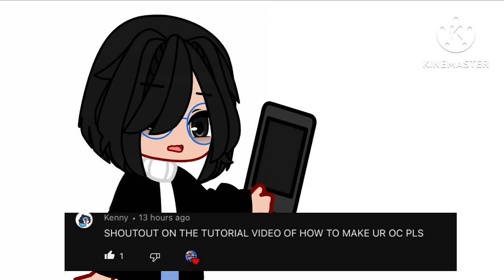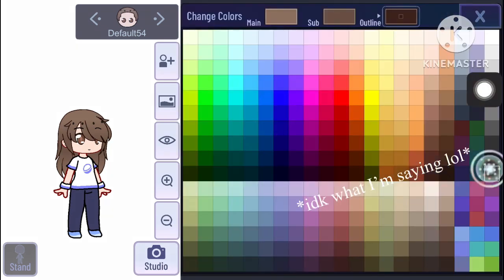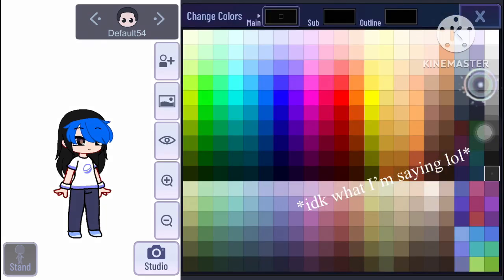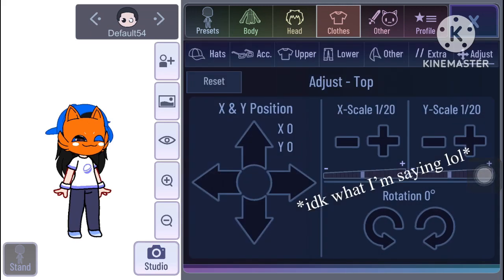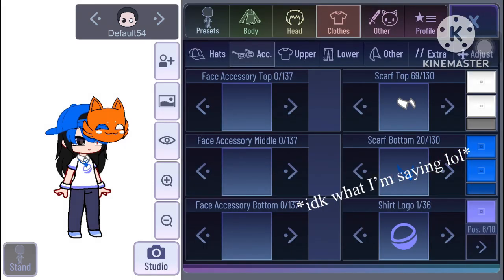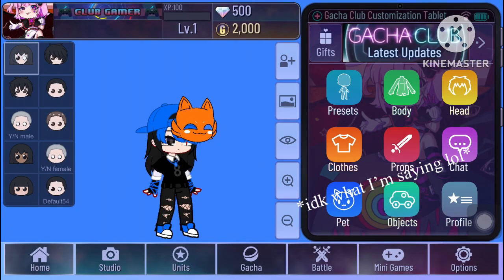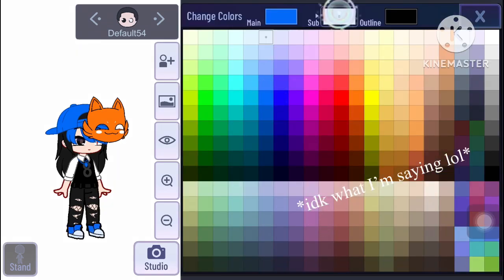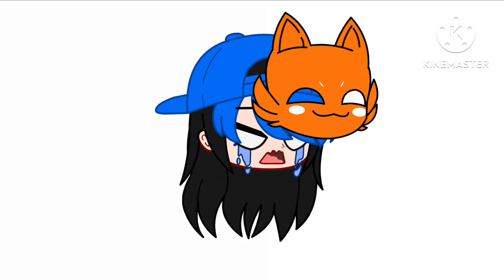How to make my oc in Gacha club? | Full tutorial, please don’t steal -longvideoviral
Hey guys, please don’t steal my oc and consider it as your oc, again I AM NOT EMOOO!